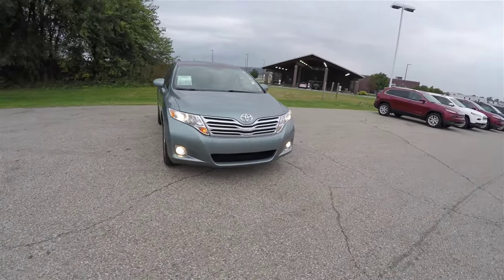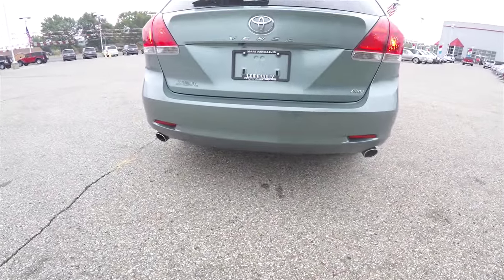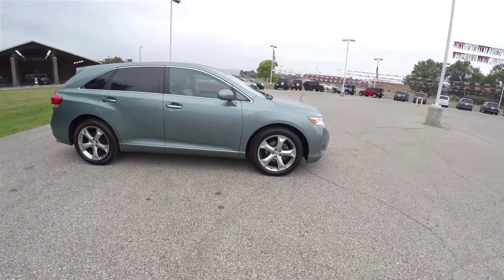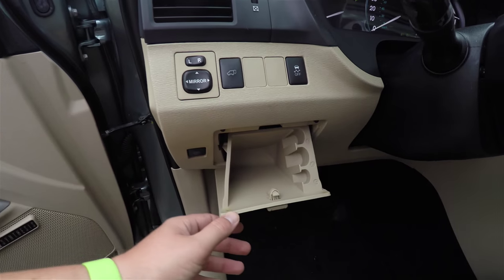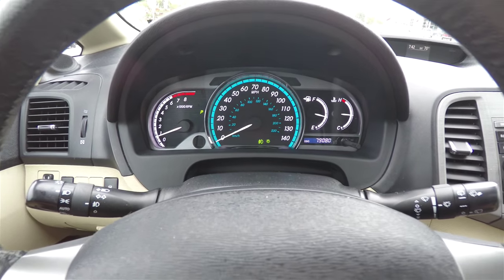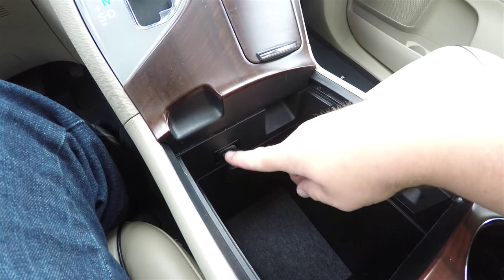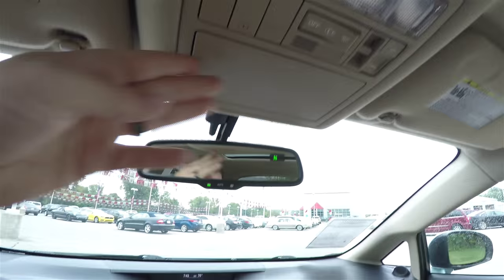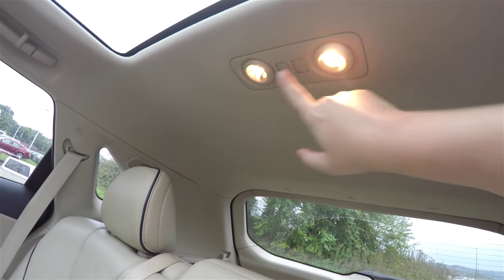2009 Toyota Venza AWD V6|18086A